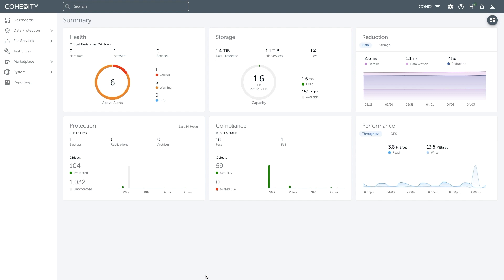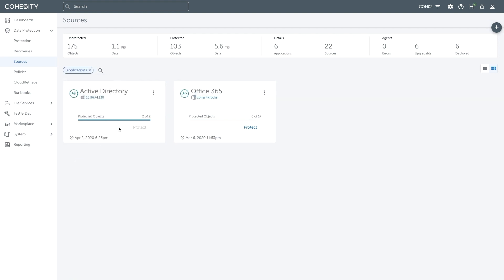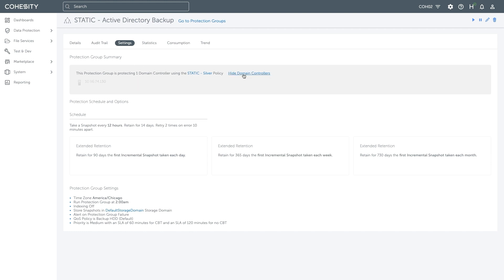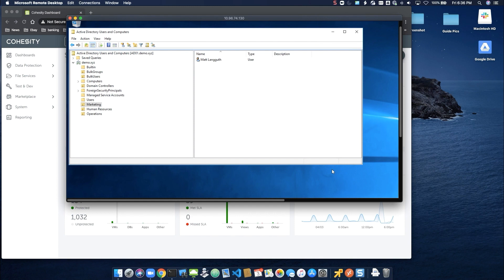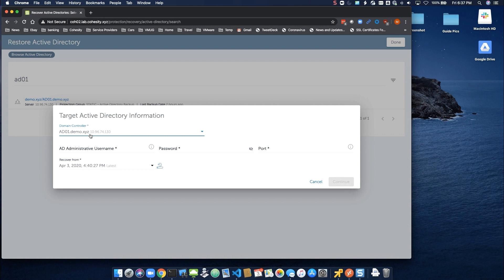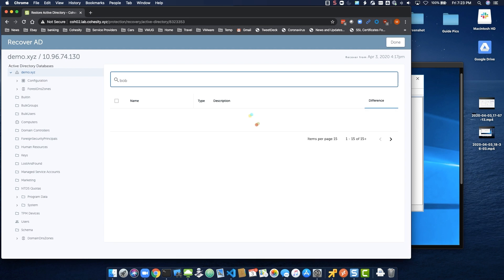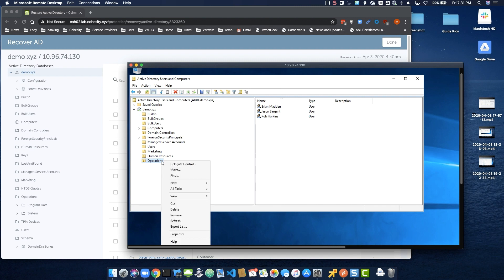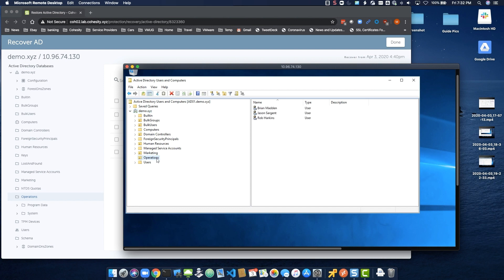Active Directory Backup and Recovery with Cohesity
Product demonstration of the Cohesity DataPlatform providing granular backup and recovery functionality for Microsoft Active Directory.

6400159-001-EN